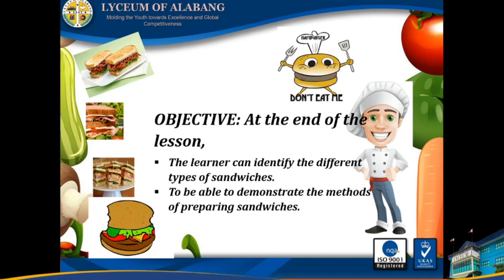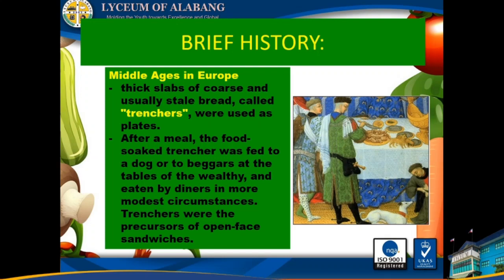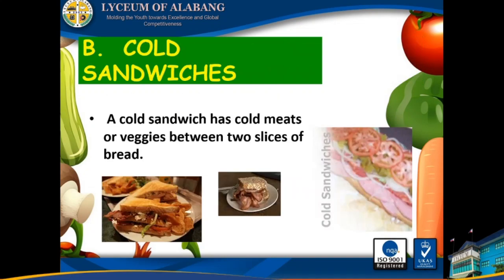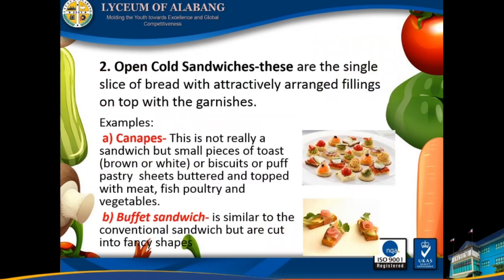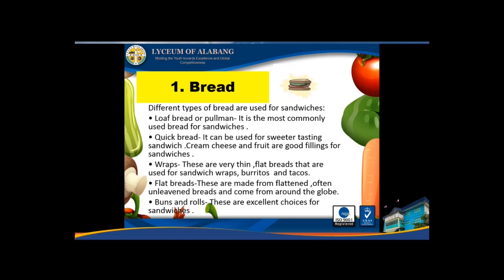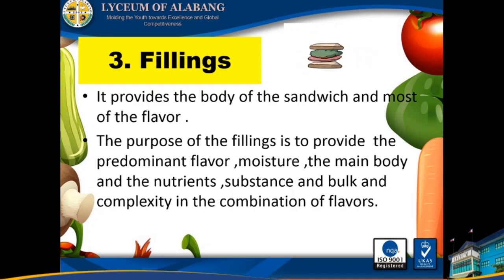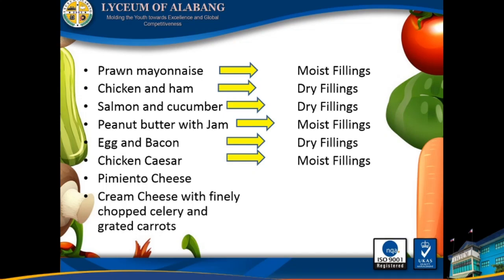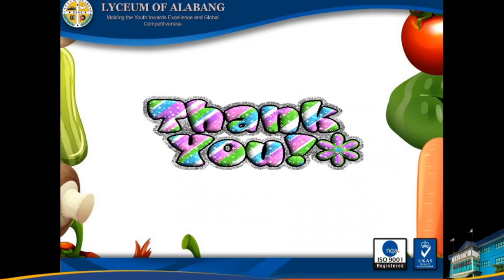COOKERY LESSON 9 PREPARE SANDWICHES